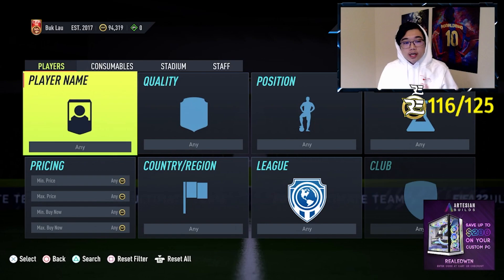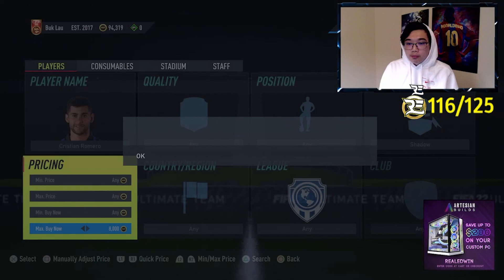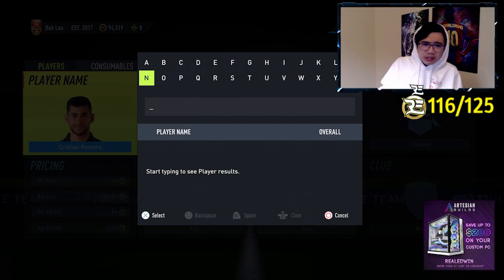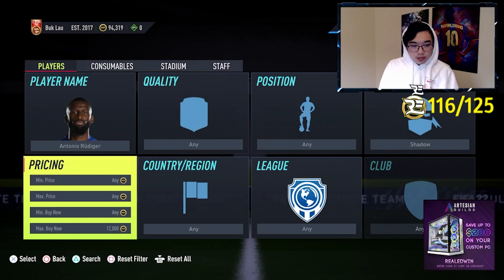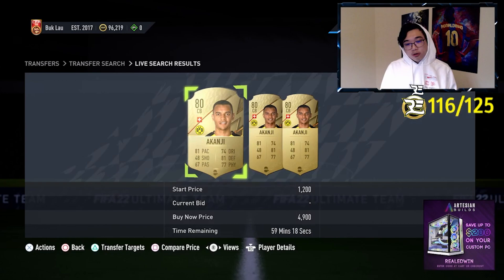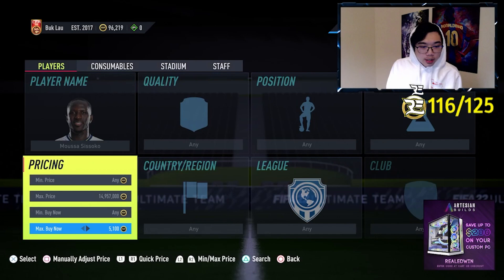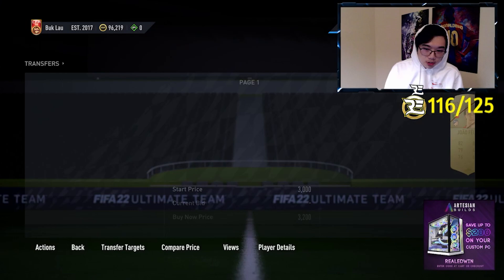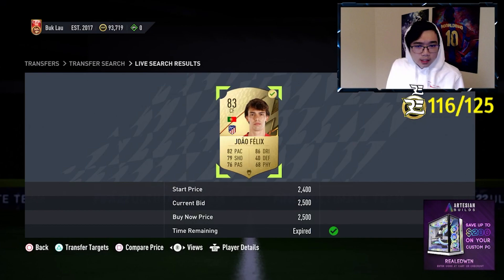HOW TO CHEMISTRY (CHEM) STYLE TRADE ON FIFA 22 ULTIMATE TEAM!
Hope you guys enjoyed the video! Let me know if this video helps you out!